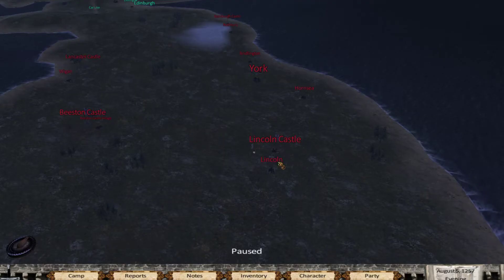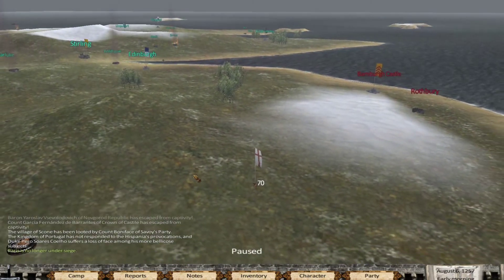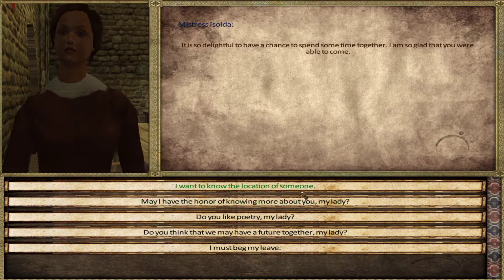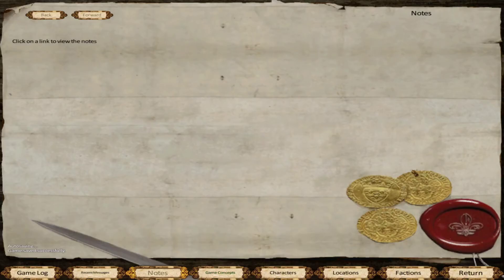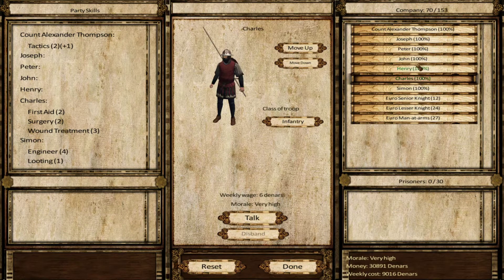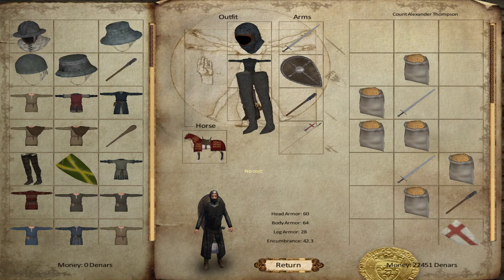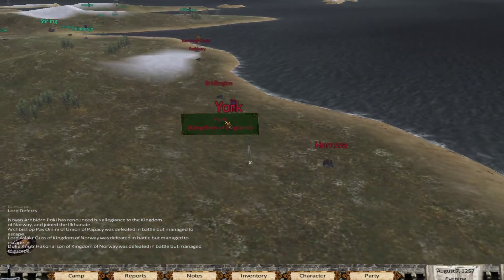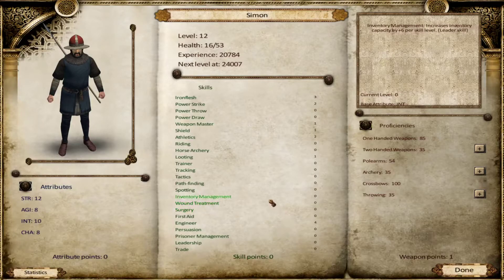Mount & Blade Medieval Conquest Part 28 War With The Scot's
This is Mount & Blade play through using the total conversion mod Medieval Conquest. It takes the game into medieval Europe in the 13th Century.

Mount & Blade is a medieval action role-playing game for Microsoft Windows, developed by the Turkish company TaleWorlds, and published by the Swedish company Paradox Interactive. This is an unofficial video, not endorsed by Paradox Interactive.

The following DLC is used in this series:
Viking Conquest